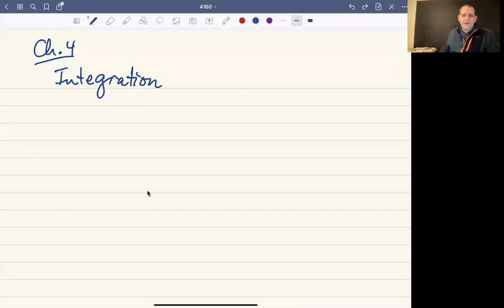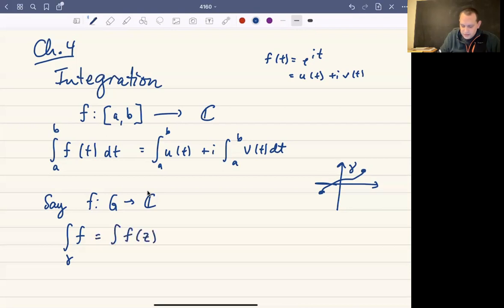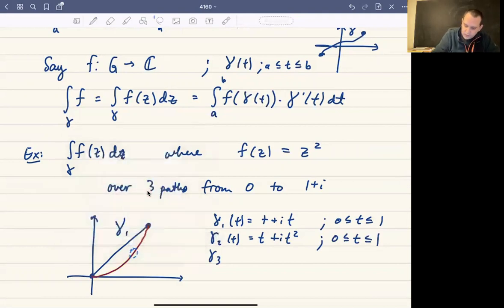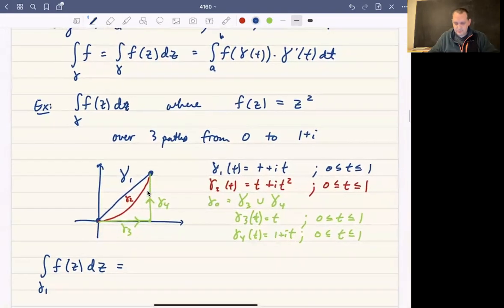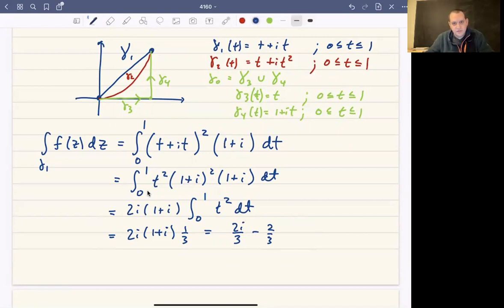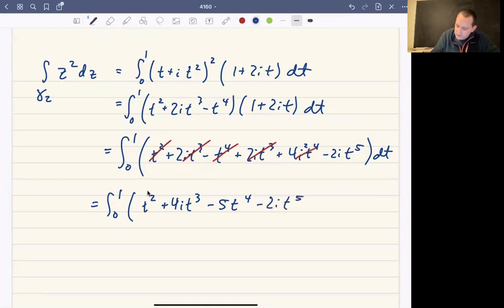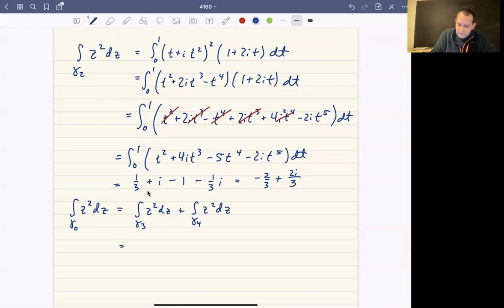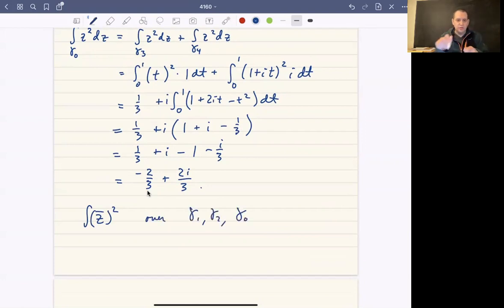Introduction to Complex Integration